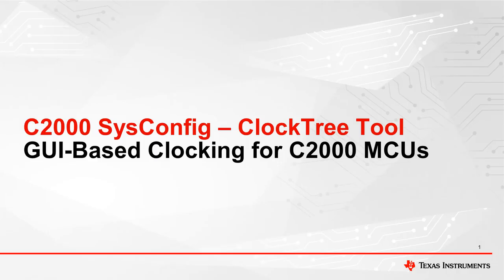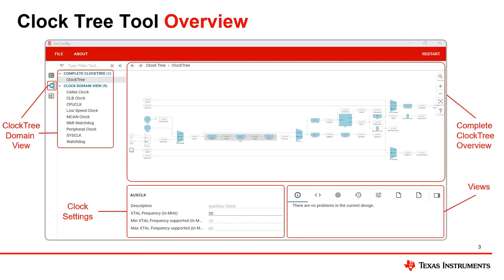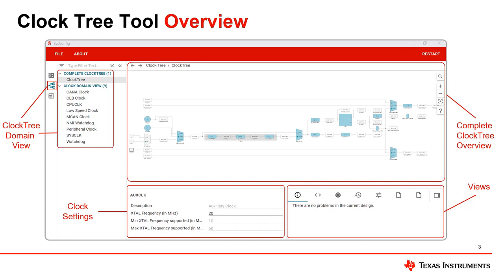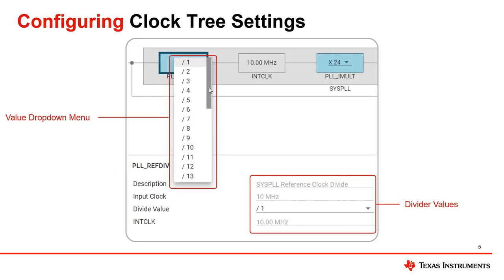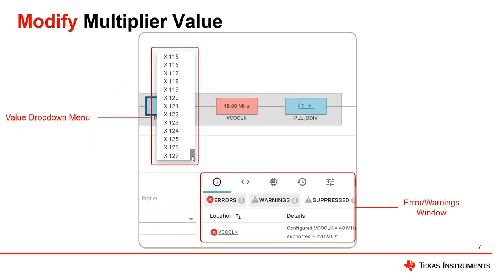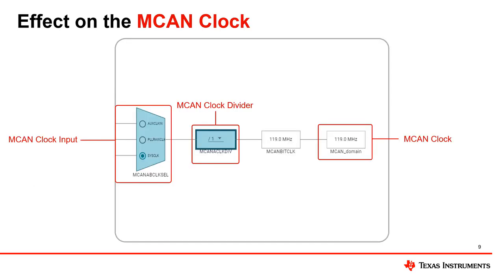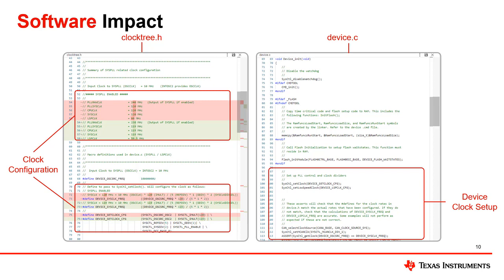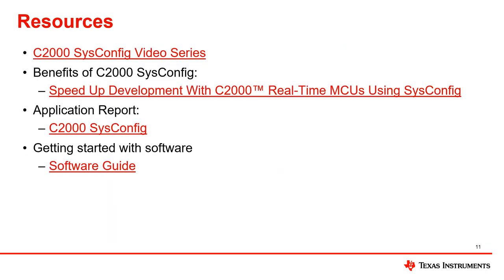C2000™ SysConfig: ClockTree tool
This is part of the C2000™ SysConfig video series. This video highlights how you can use SysConfig to configure your device's ClockTree.